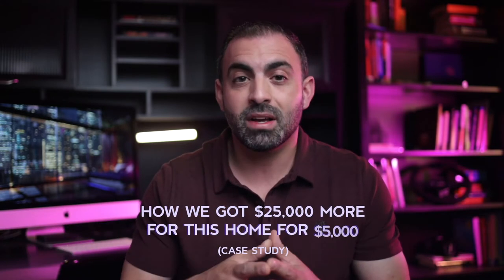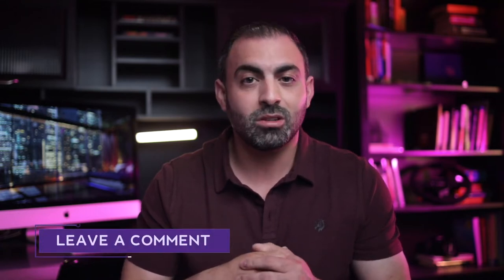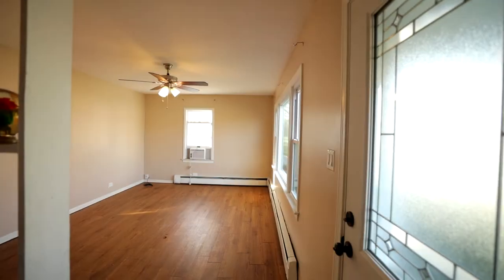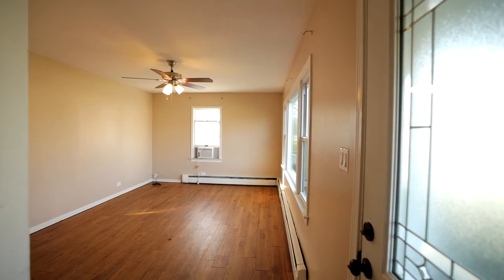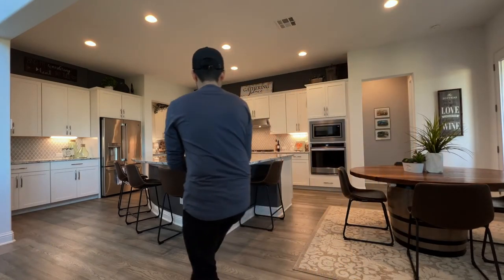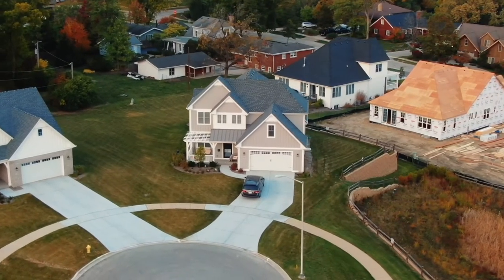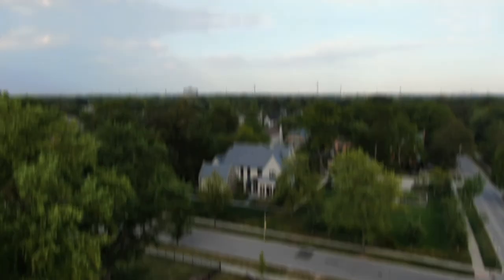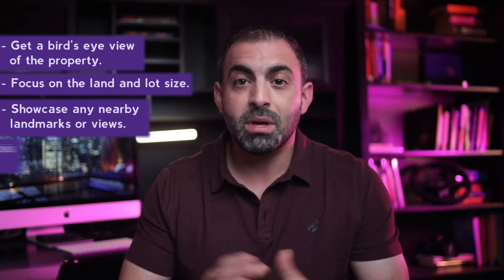How We Got 25,000 More For This Home for 5,000 In Northlake IL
🏡  In this video, I will expose exactly how we invested $5,000 into one of our home flips and got $25,000 more on the sale price and how you can do the same.

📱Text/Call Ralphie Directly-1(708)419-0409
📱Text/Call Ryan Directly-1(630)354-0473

🏡 We love helping awesome people buy, sell and invest in Chicagoland Real Estate.

Best Chicago Suburbs

00:00 Introduction
00:39 Investment #1: Paint
01:45 Investment #2: Staging
02:50 Investment #3: Landscaping
03:48 Investment #4: Photography
04:21 Investment #5: Drone Video